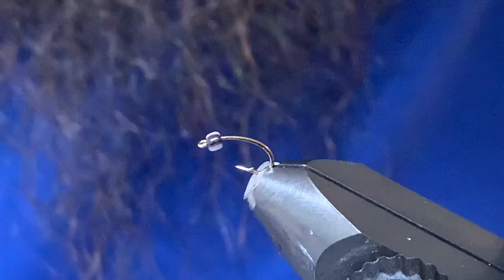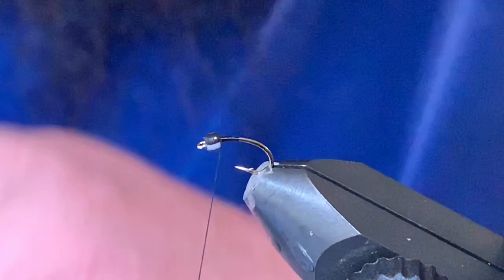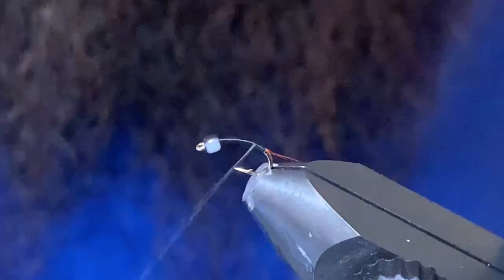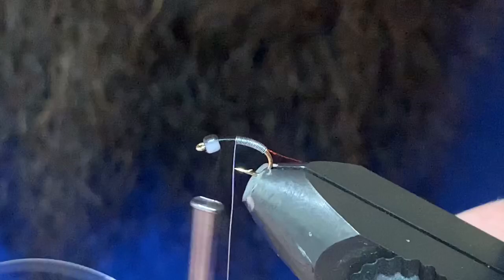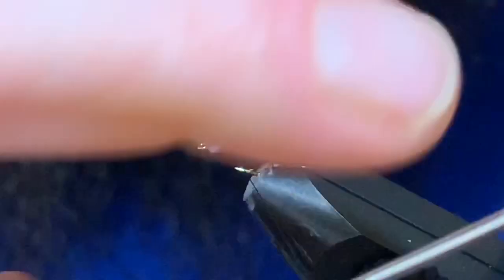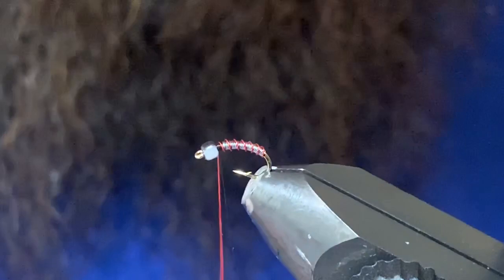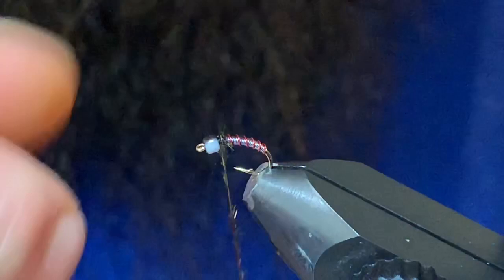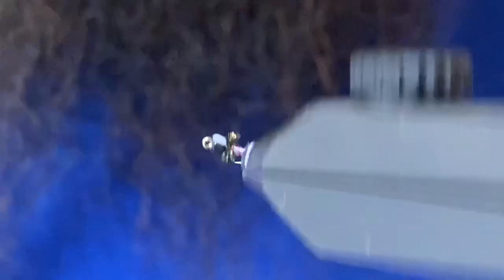2TONE Heavyweight Mighty Mite Fly Pattern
Here’s a great way to incorporate extra weight when dealing with tiny little flies! A fairly simple tie that can be done in many different colours, wine body gold rib, silver body black rib, chartreuse body red rib, brown body silver rib, the colour options are endless and it’s tough to be the durability!

A couple great places to get your fly tying materials:  :)

for more information on fly tying and fly fishing beautiful bc stillwaters.